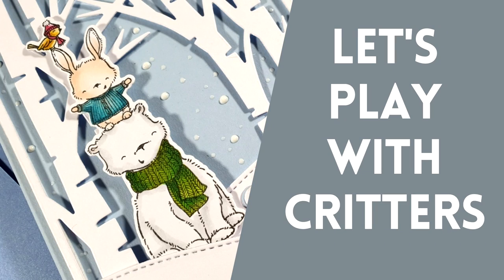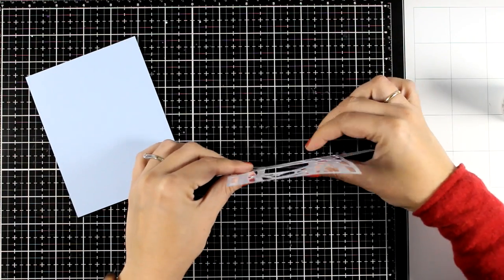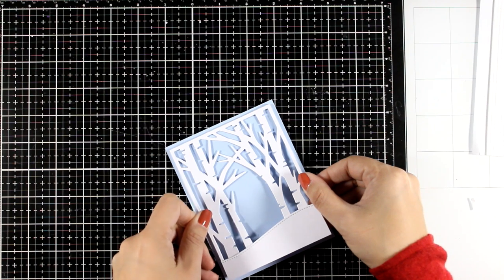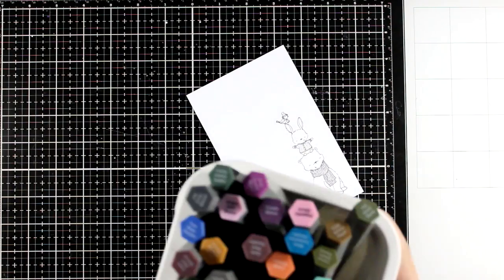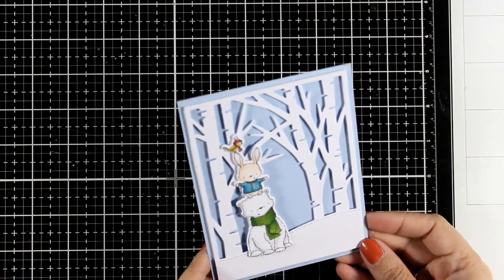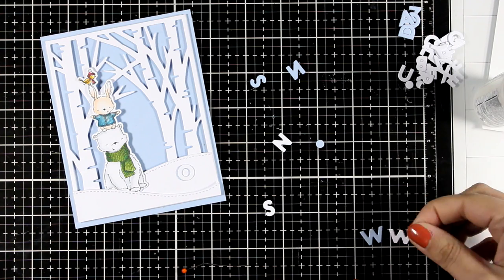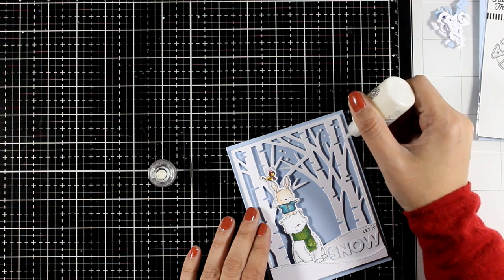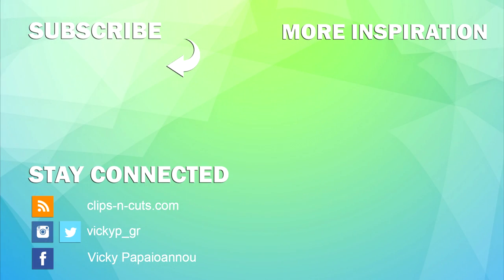let's play with critters!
• BIRCH TREE COVER UP Die

• Crafter's Companion - Spectrum Noir - TriBlend Brush Marker - Complete Collection

✪ MUSIC ✪